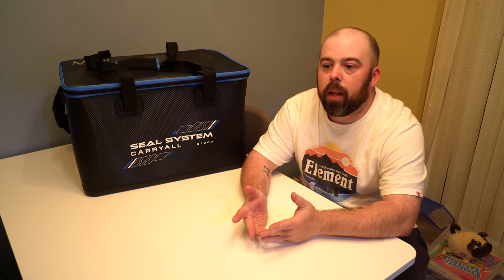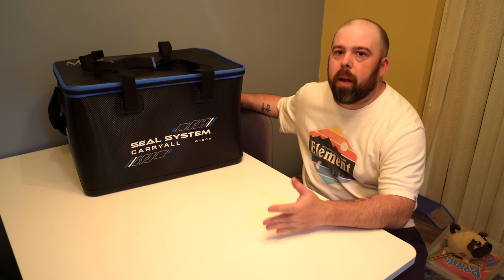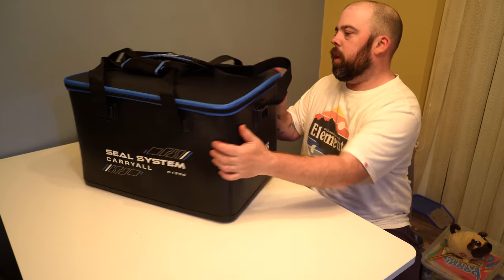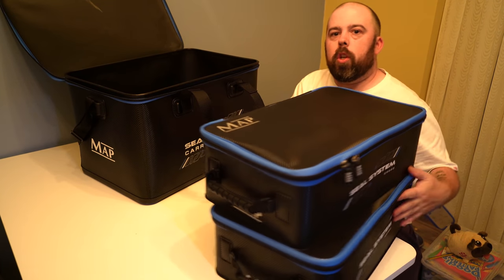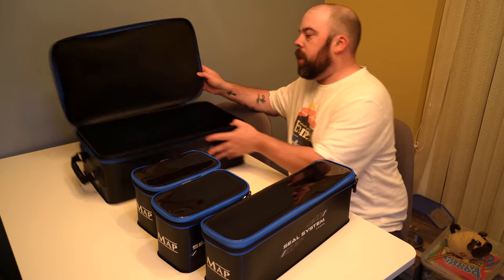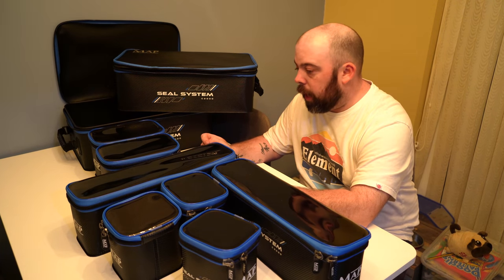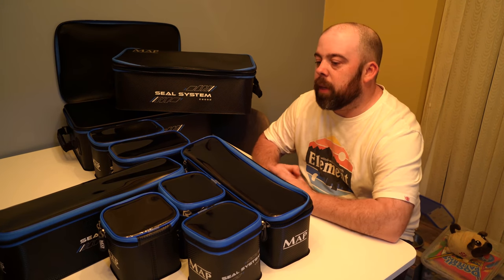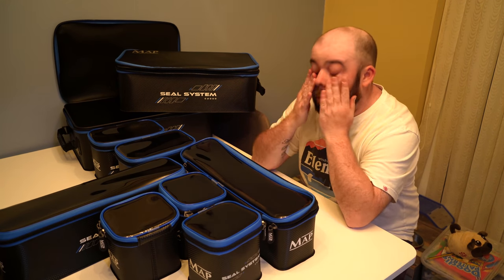MAP Seal System Carryall Unboxing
The Seal System carryall has been developed to fit in the extended footplate space of your seat box, making transportation easy, and simple to pack into vehicles or onto barrows. Featuring a super thick, durable EVA bottom base, its supplied with both carry handles and straps. Supplied with 9 inner EVA cases that enable to store a host of items like seat box accessories, pole cups, reels, basically anything you would carry in a normal carryall.

Features
Super strong and durable EVA base
Waterproof
Supplied with both carry handle and strap
Suppled with 9 x inner EVA Cases
Size 55cmx38cmx35cm